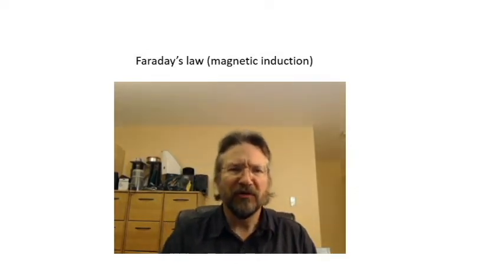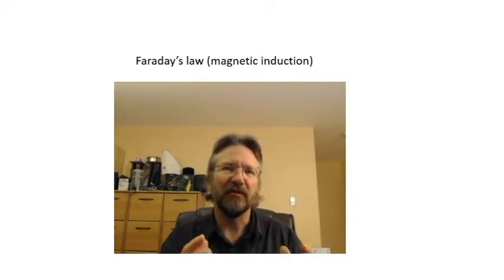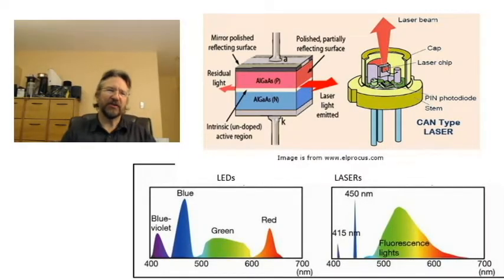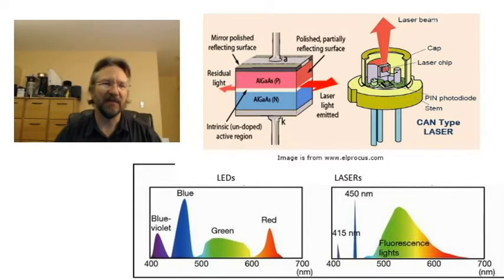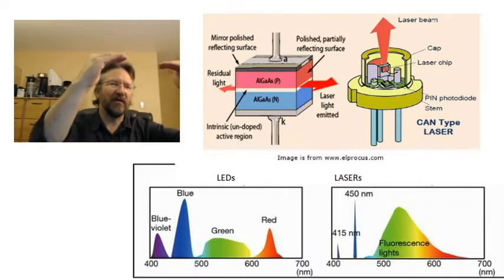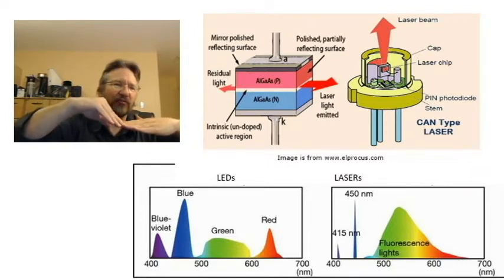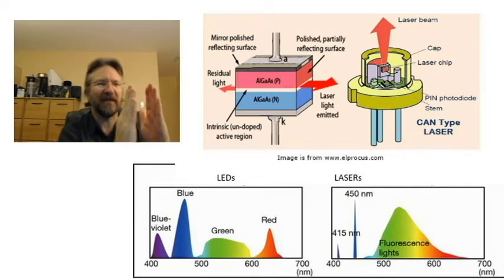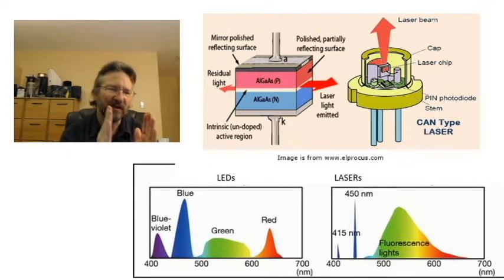Faraday light and Laser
Many thanks to Maya and Flora for the filming of the video.